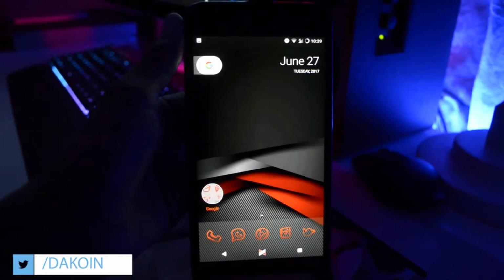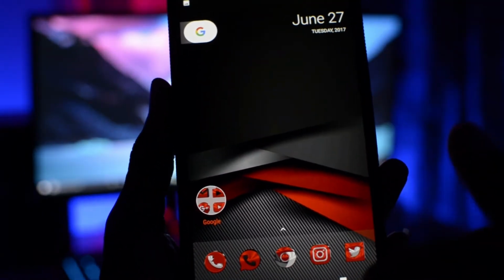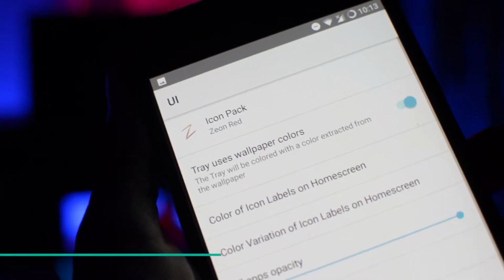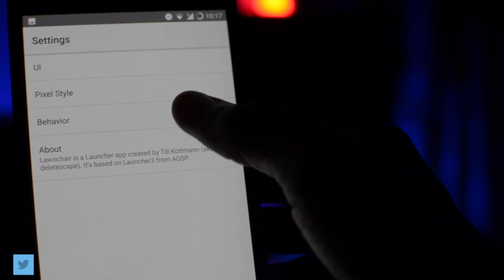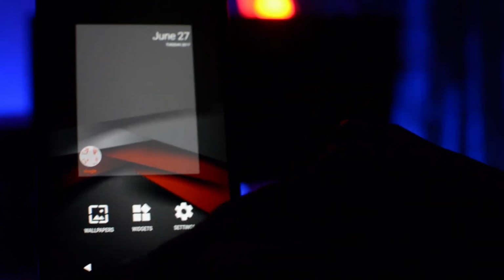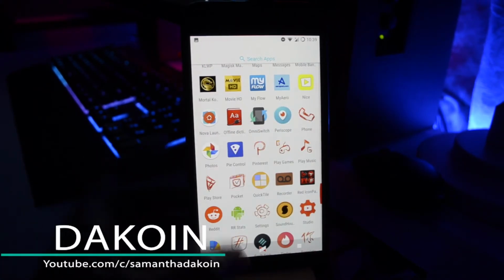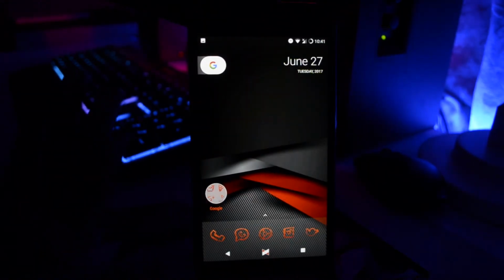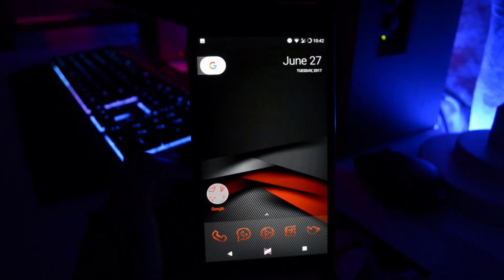😀Lawnchair Launcher: The Best Pixel launcher🤗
Lawnchair Launcher the Best customizable Pixel Launcher??

This is an introduction of the Lawnchair launcher, a customizable Pixel launcher.

Watch and find out how you can have stock like pixel launcher but with the ability to customize it with icon packs etc.

Huge thanks to the developer: Till Kottmann who was able to add to the Launcher3 work and make something even better!! 😃

😊Periscope: Dakoin